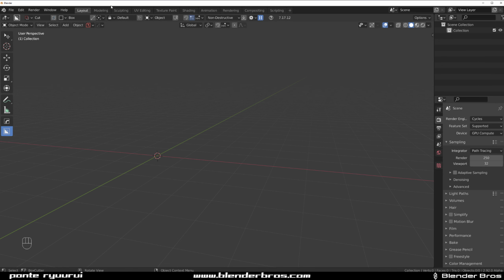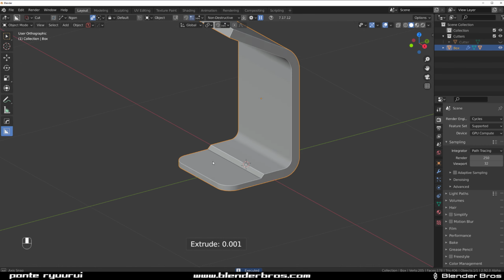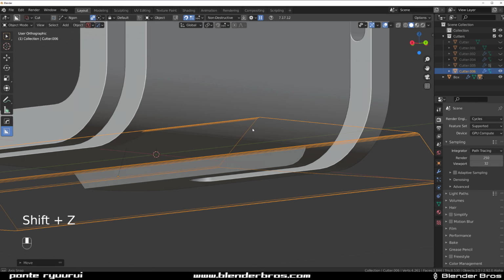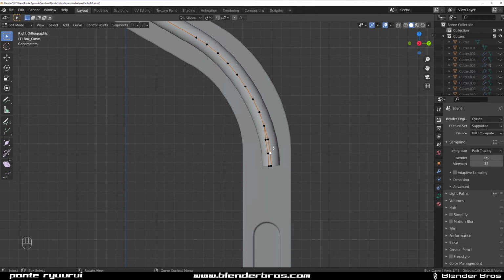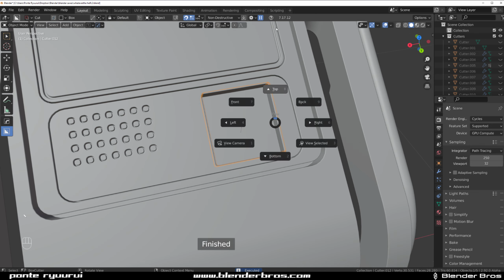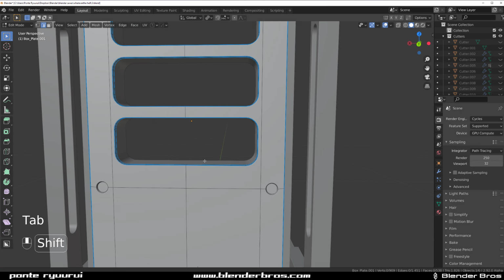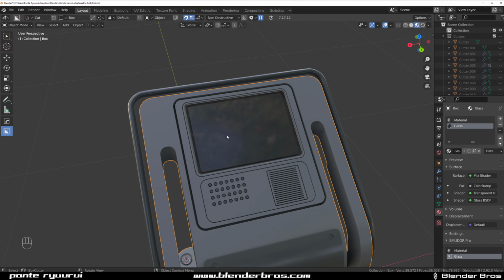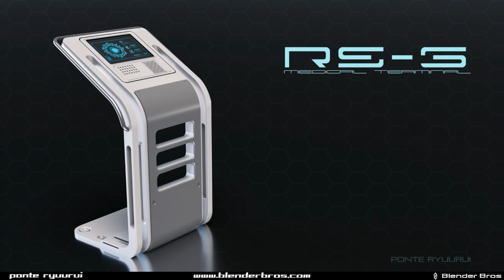SciFi TERMINAL hard surface tutorial for Blender with Hard OPS and Boxcutter